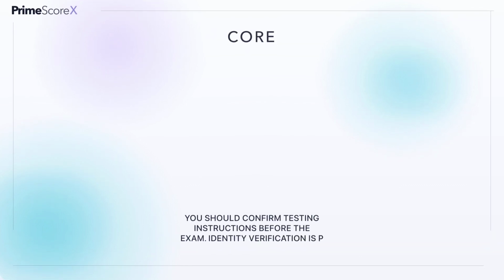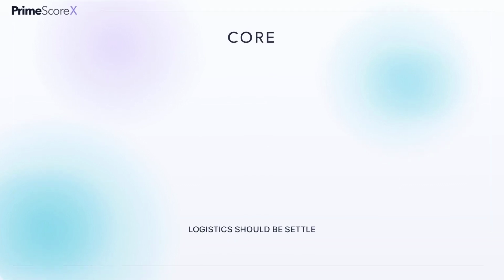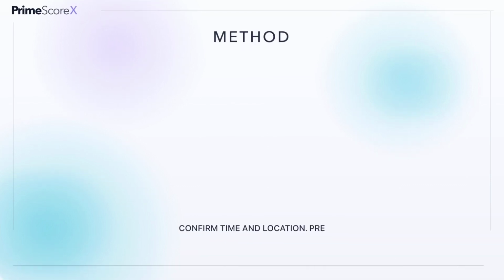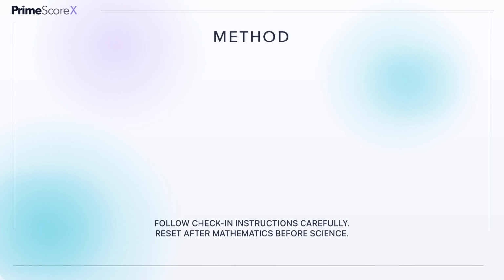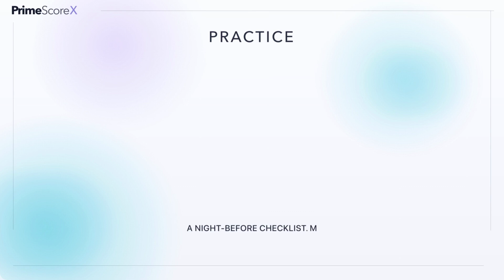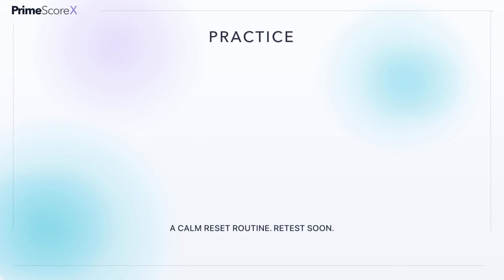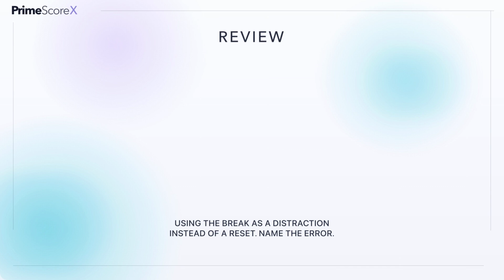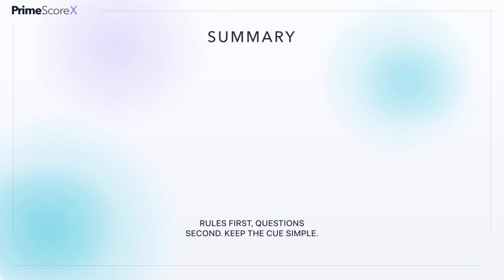ATI TEAS 7 Test Day: Don’t Walk In Blind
What actually happens on ATI TEAS 7 test day?

In this video, we walk through the ATI TEAS 7 test-day experience so you know what to expect before you sit for the exam. Whether you are taking the TEAS through your school, through ATI remote proctoring, or at a PSI testing center, understanding the test-day flow can help you avoid stress, delays, and preventable mistakes.

You’ll learn what to expect during check-in, why your photo ID matters, how section timing works, what tools are available, and why you should not depend on a personal calculator. We’ll also explain the on-screen calculator, section timer, question flagging, navigation inside each active section, the no-return rule after closing a section, and the 10-minute break after Mathematics.

This video also covers practical test-day readiness: what to prepare before exam day, how to think about remote proctoring requirements, why your testing environment matters, and how to avoid common problems like technical issues, rushed check-in, unclear scratch-work rules, or closing a section too early.

The ATI TEAS 7 is not just a content exam. It is also a timed performance test with rules, tools, and section constraints that affect your score. Knowing the test-day process helps you stay calm, protect your pacing, and focus on answering questions accurately.

This video is ideal for nursing school applicants, allied health candidates, first-time TEAS test takers, and retakers who want a clear, practical preview of ATI TEAS 7 exam day.

By the end, you’ll know what happens on test day, what to prepare in advance, and how to avoid the most common test-day mistakes.

PrimeScoreX helps students prepare smarter for the ATI TEAS 7 with clear, test-aligned, performance-based exam prep.